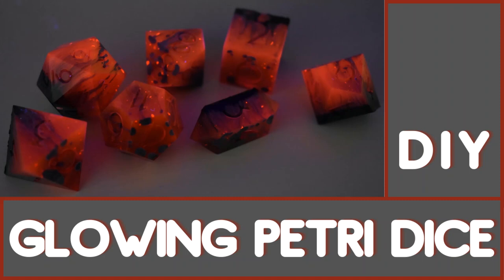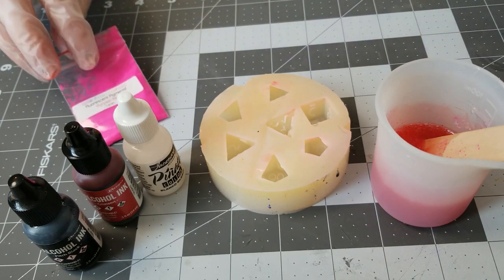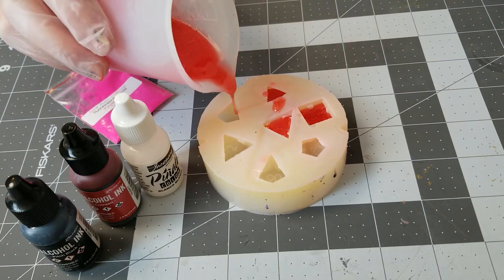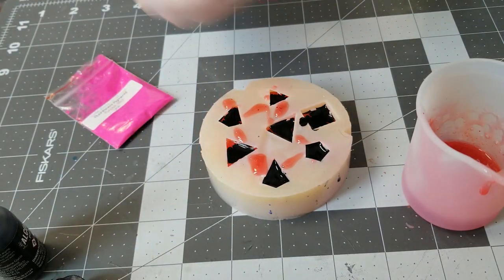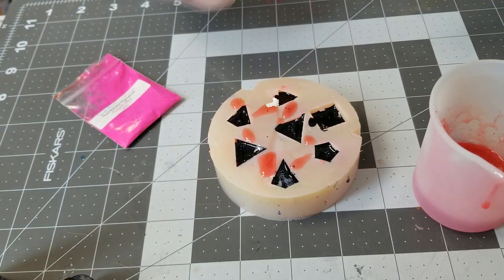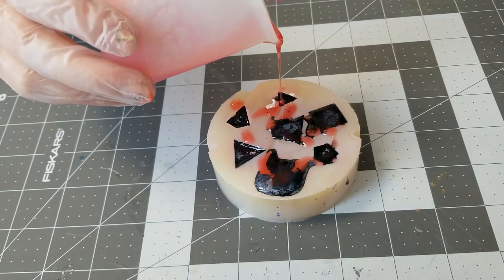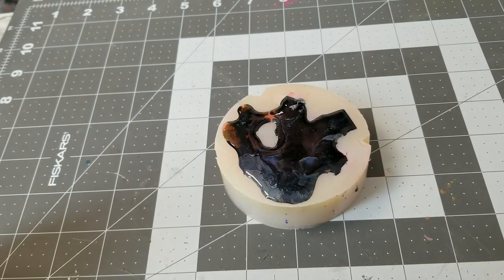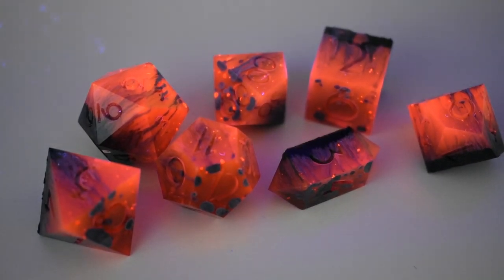DIY PETRI METHOD UPDATED // Making dice using the petri method with new alcohol inks and cap molds.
In this video I'll be showing you how to make resin dice using the petri method. This one is slightly different than the last petri tutorial because I've found new inks that are better suited for this style of dice and have yielded better petri results for me.

Pro Marine Resin

Ranger Alcohol Inks alcohol inks

Silicone mixing cups

Pinata White Alcohol Ink

And you can find the fluorescent pigment on Solar Color Dust's